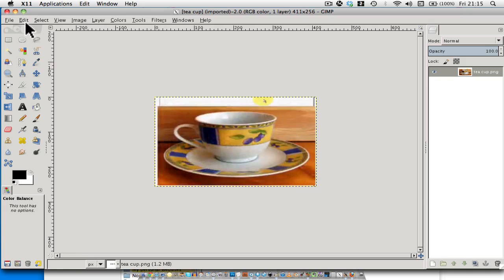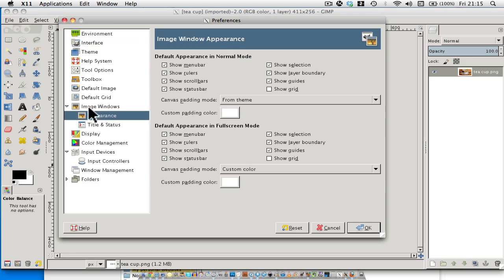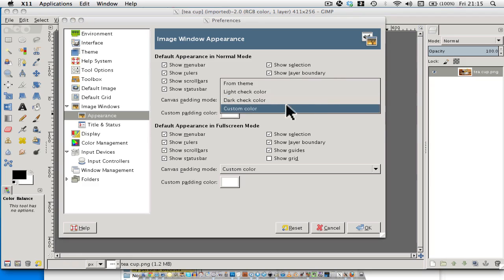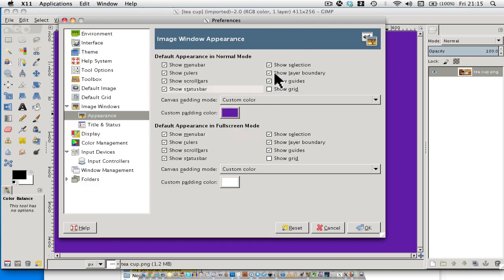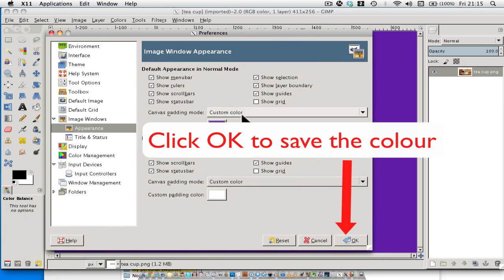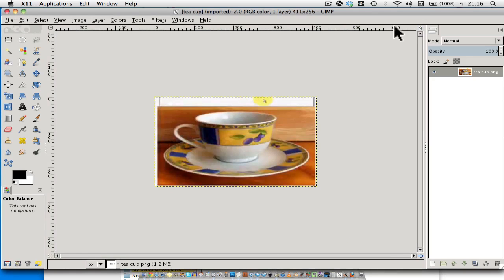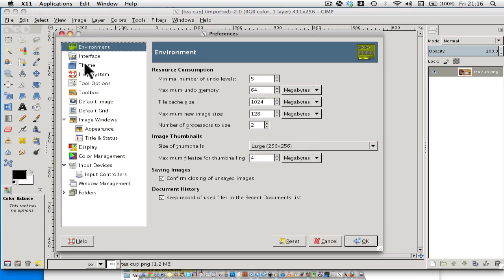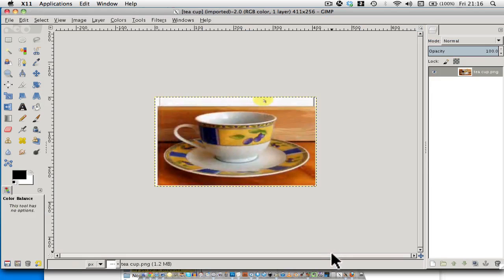How to change the Gimp canvas colour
This video shows you how to change the colour of the canvas in the main Gimp window to add some contrast to the image or just brighten up the interface. Don't forget to press ok if you want to keep the colour you have chosen. If you want to add new themes to Gimp watch this video "Get 15 New Themes for GIMP 2.8 on Windows to find out how to get the new themes."